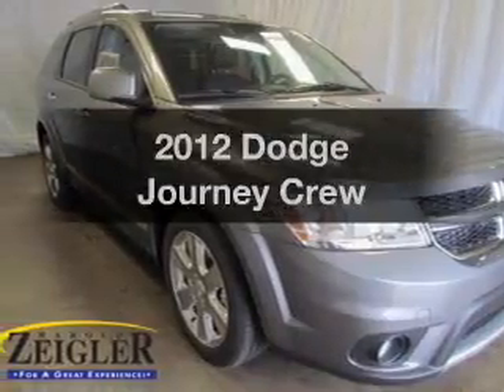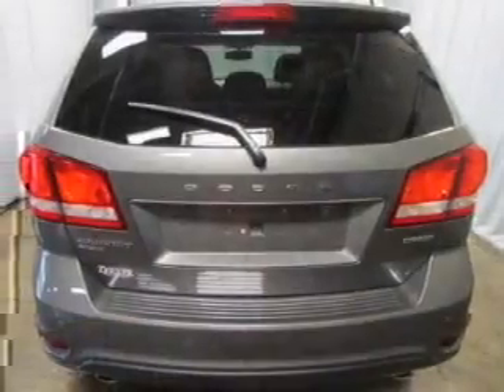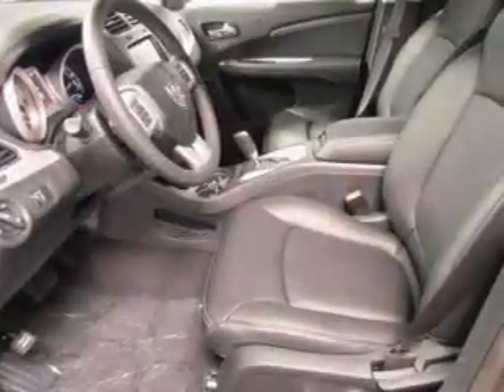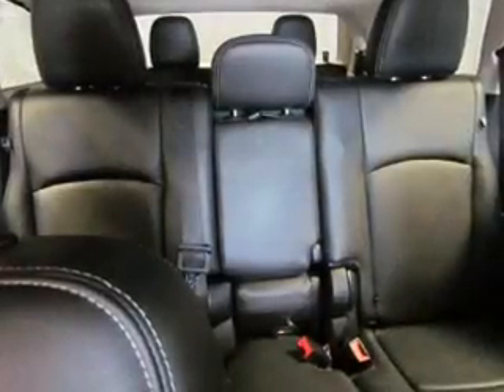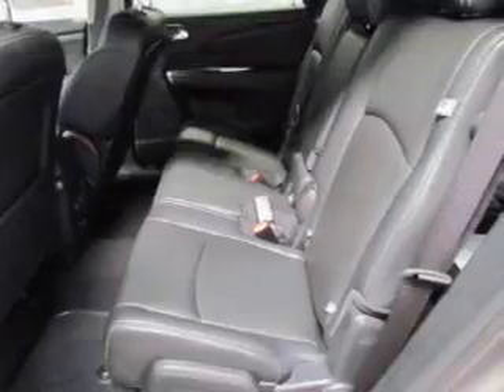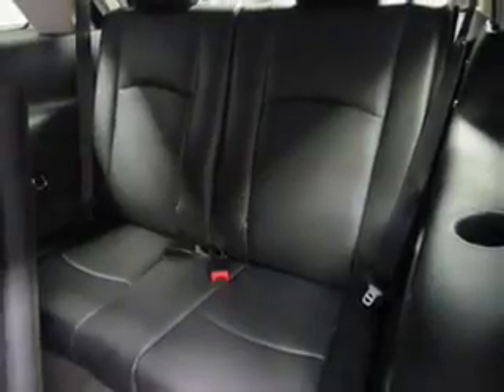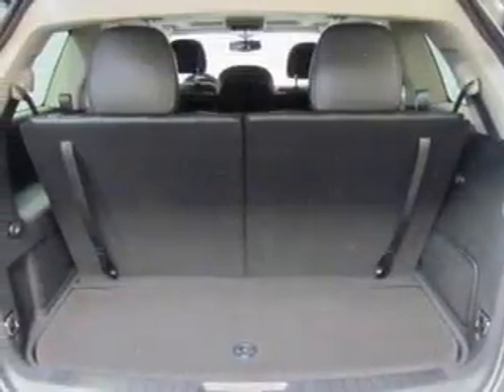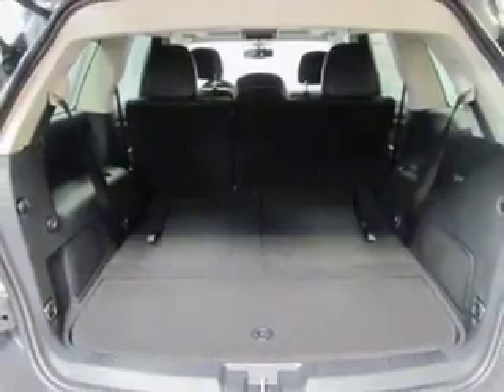2012 Dodge Journey - Kalamazoo MI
Year: 2012
Make: Dodge
Model: Journey
Trim: Crew
Engine: 3.6 liter 6 cylinder 24 valve
Transmission: Automatic
Color: Storm Gray
Mileage: 5
Address:
4201 Stadium Drive